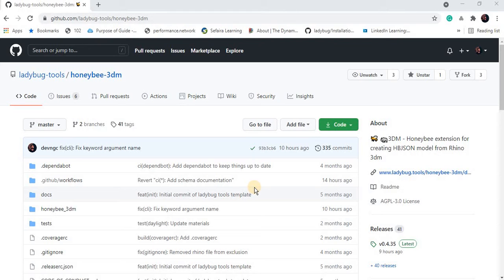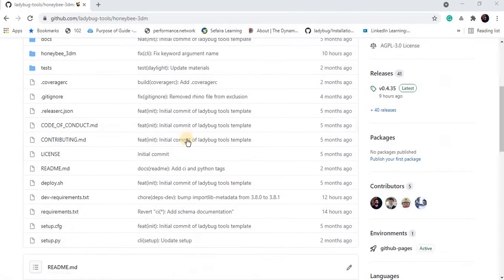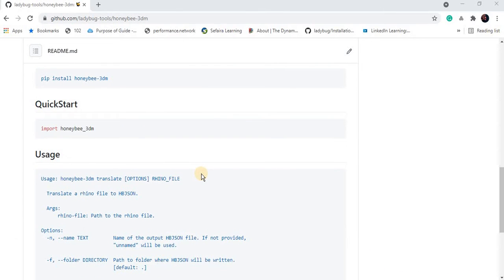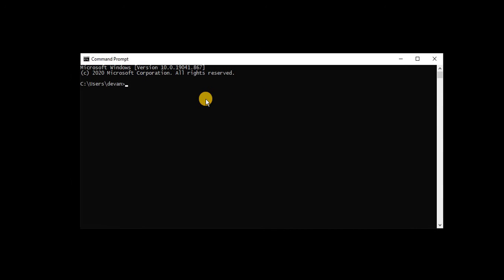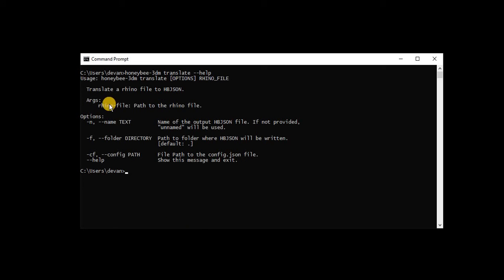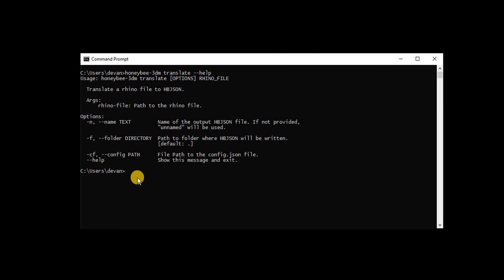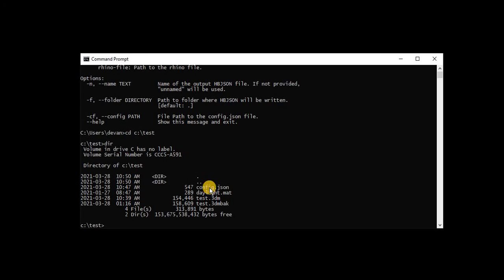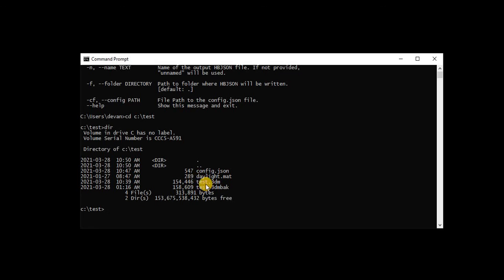Honeybee-3dm Installation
This video shows how to install honeybee-3dm (An open-source library to translate rhino files to honeybee json (HBJSON) format.

ladybug honeybee ladybug-tools